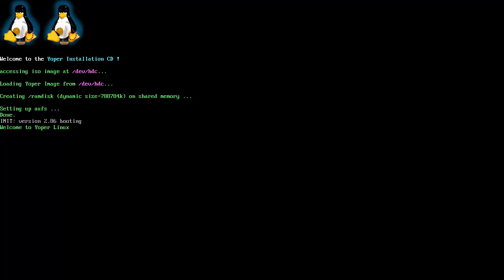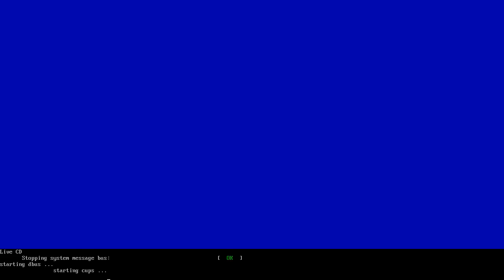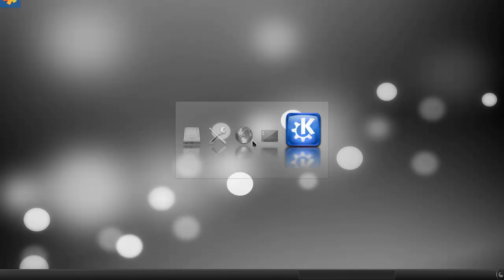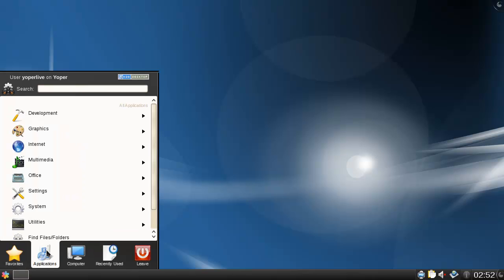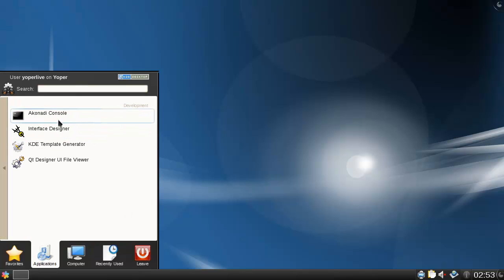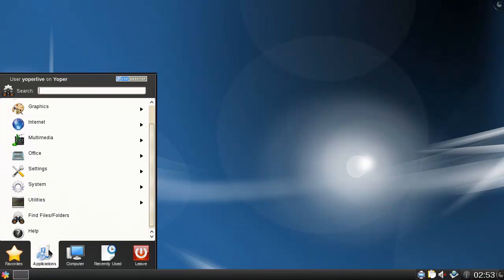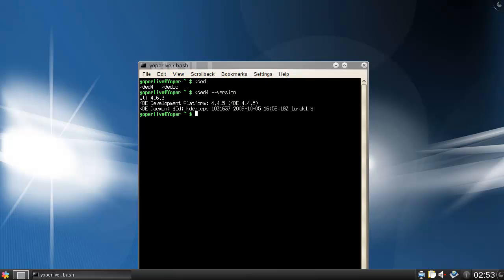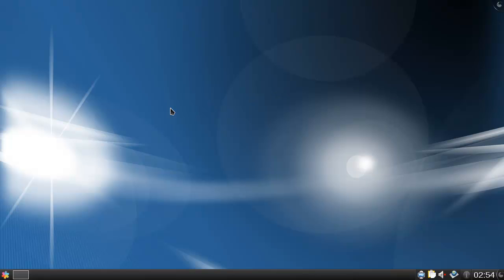Spoonfeeding Linux - Yoper Linux 2010.1 KDE4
Spoonfed here with Yoper Linux to get my A-Z linux award.